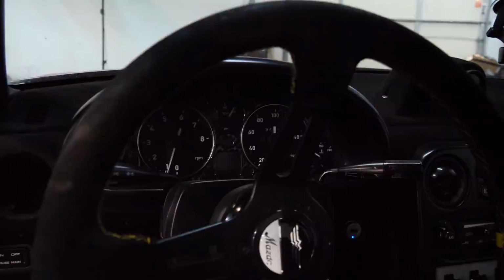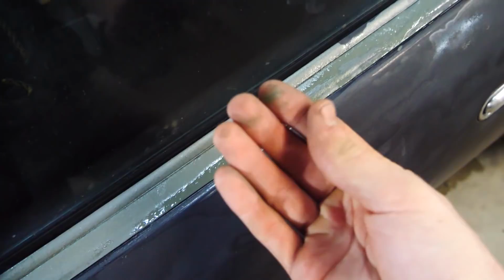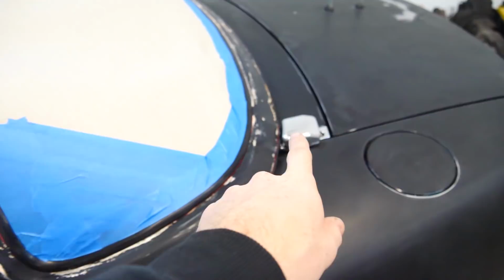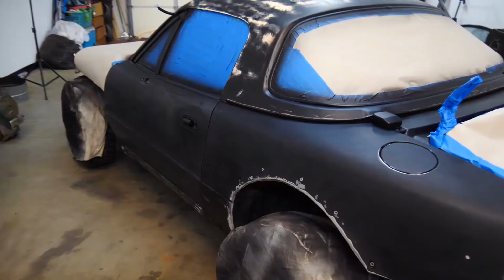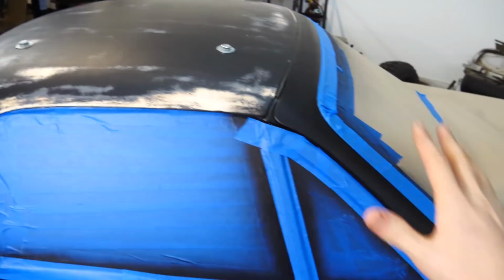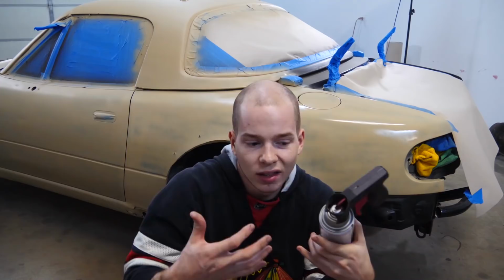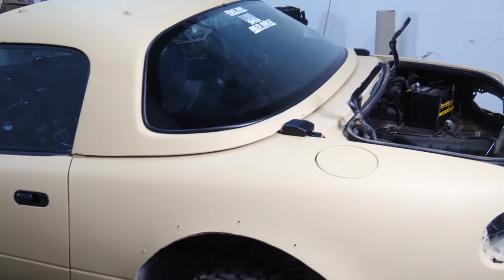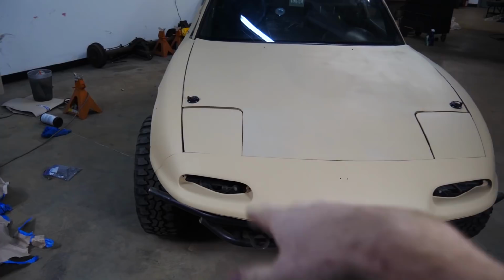Painting the RALLY MIATA Army Tan! (Pt. 2)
Today we finish painting the Rally Miata ARMY TAN! It looks fantastic!